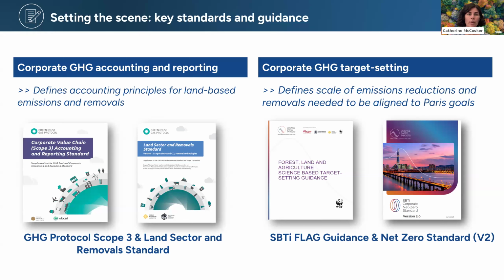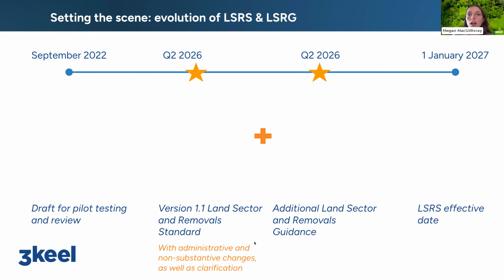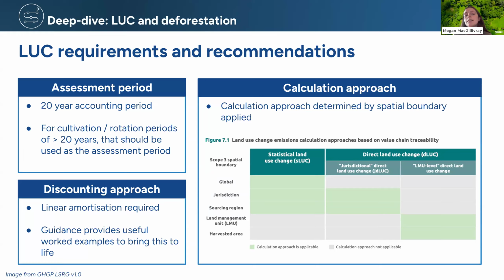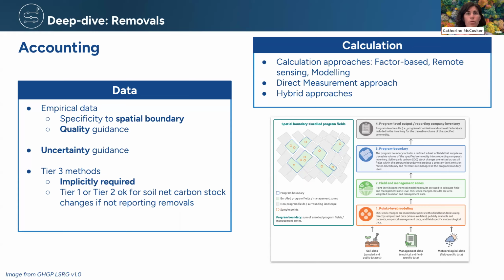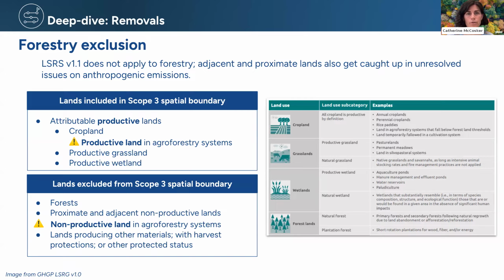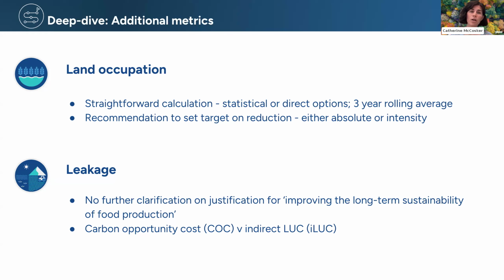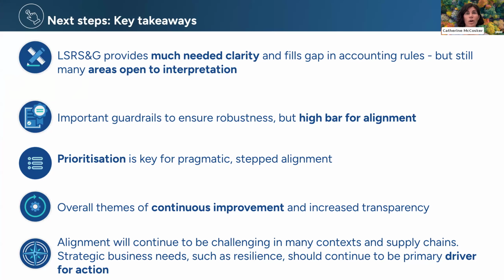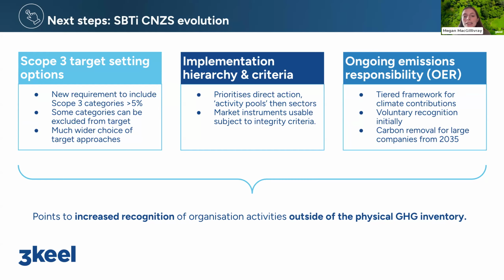Understanding the Land Sector and Removals Guidance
23 July 2026: 3Keel’s Head of Agriculture & Landscapes, Catherine McCosker, and Senior Consultant Megan MacGillivray, who specialises in scope 3 FLAG sector carbon accounting, went through the key points of the LSRS guidance, which was released on 30 June.

This highly practical 60 minute session included a live Q&A.

Context
The Land Sector and Removals (LSR) Guidance is a companion resource to the Land Sector and Removals Standard, designed to give practical details on how to account for and report GHG emissions and CO2 removals from agricultural land use and emerging CO2 removal technologies.

At more than 500 pages, our experts have been going through the guidance in detail, so that we can help you understand its implications. Catherine and Megan summarise the key points and highlight where the guidance gives useful clarity to implementing the LSRS. They also dig in to where there are remaining challenges or uncertainties and zoom in on some specific case studies to illustrate use cases.

What to expect from the webinar
Catherine and Megan share insights to equip you with knowledge on how the guidance impacts companies navigating the complexities of implementing and measuring action in agricultural supply chains.